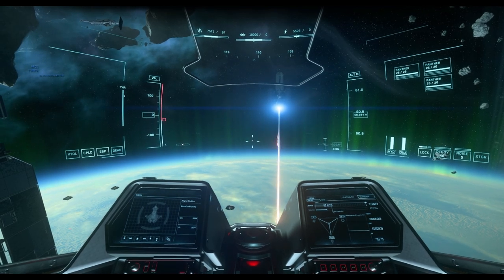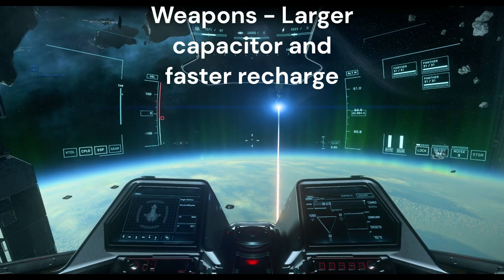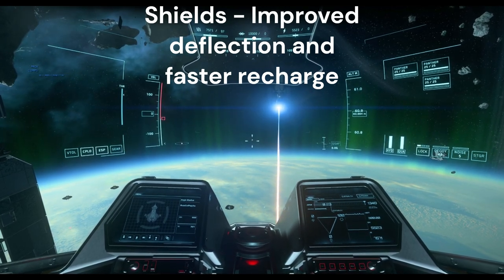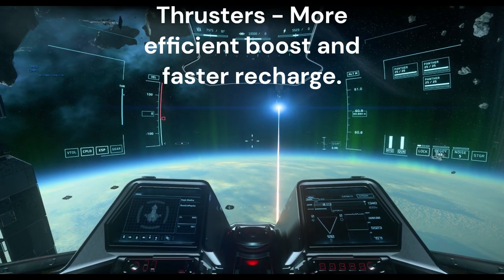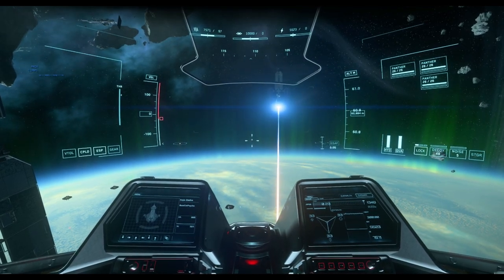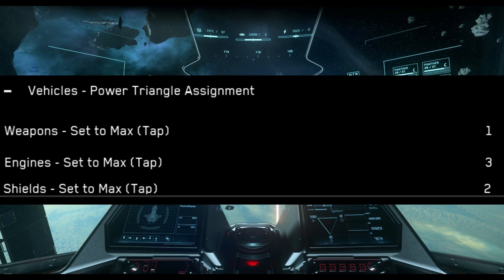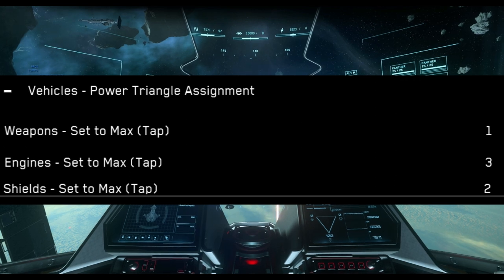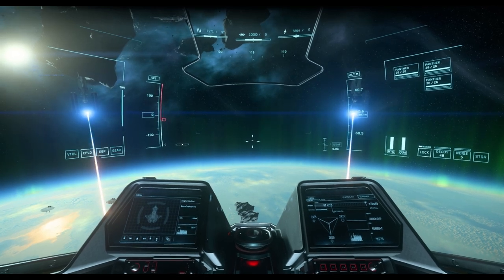Power Management | Star Citizen 3.19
00:00 Introduction
00:03 Weapons Setting
00:10 Shield Setting
00:16 Thruster Setting
00:22 Keybinds
00:44 Live Demonstration

In this video, I will show you how to do Power Management in Star Citizen. Using Power Management in Star Citizen 3.19 will help you be a better pilot, PVPer, and pilot in the 'verse! Check out my entire Star Citizen 3.19 guide series on my channel!